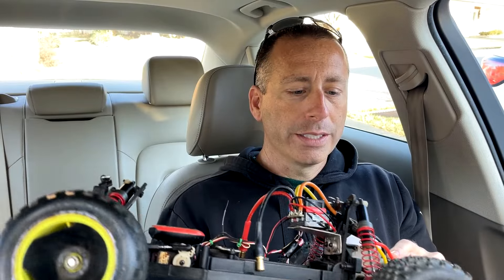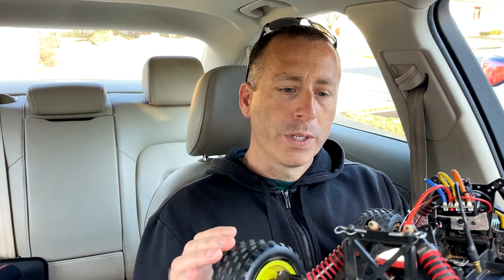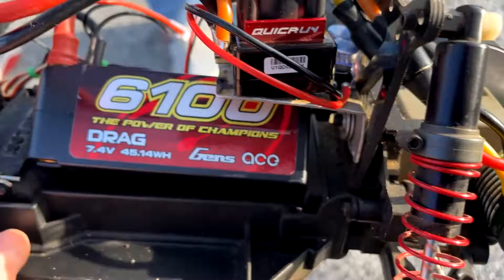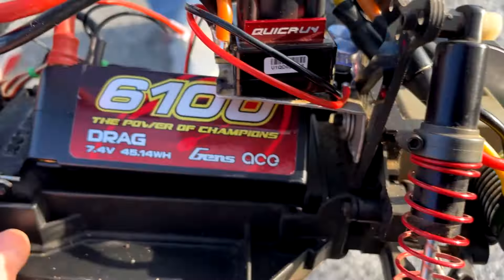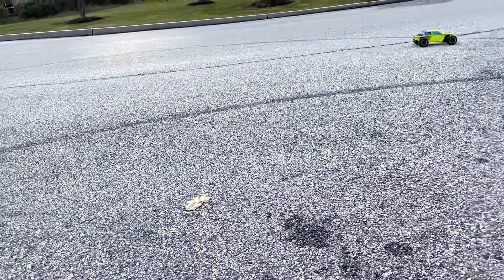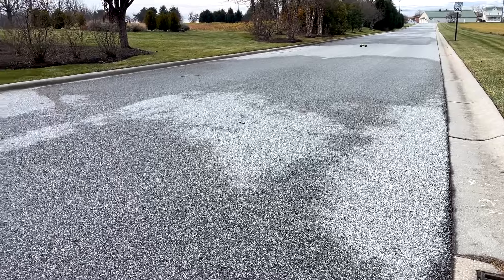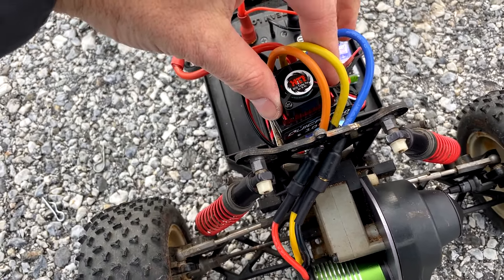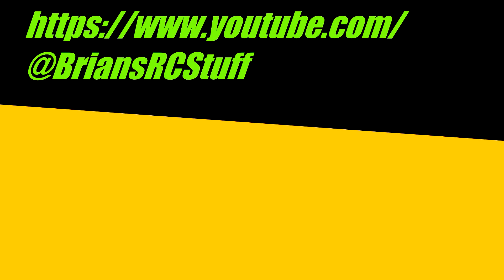Losi LXT - From 19 to 53 mph just by Mounting a $30 Motor! Range Testing of the LDARC Transmitter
Purchase the Gens Ace 6,100 mAh 130C drag pack 2s LIPO

Purchase the LDARC CT01 transmitter and extra CT1800 receivers used in this video

# gens ace
XTeam